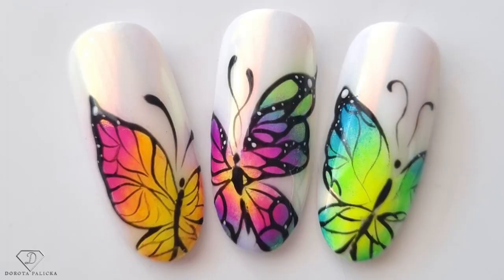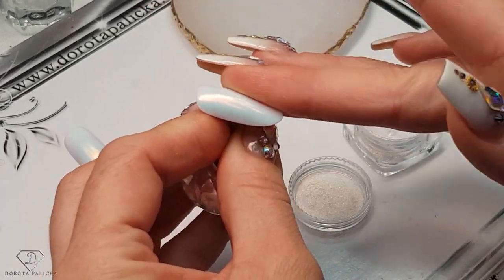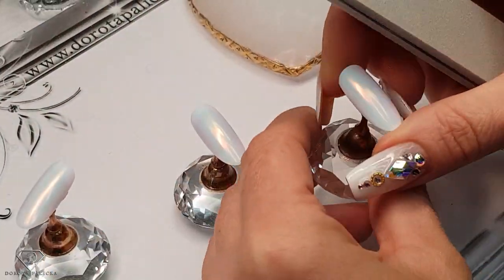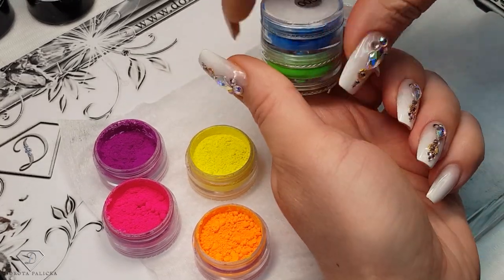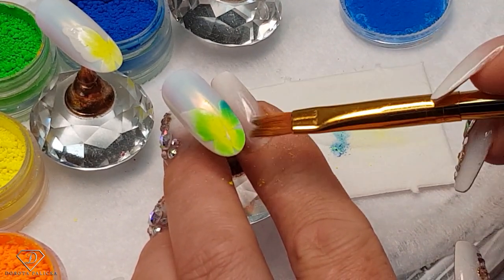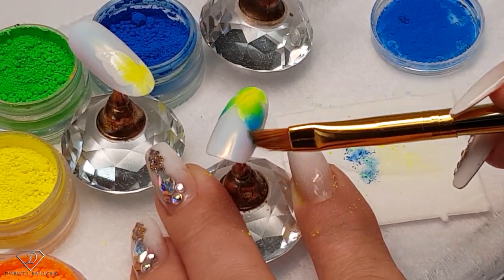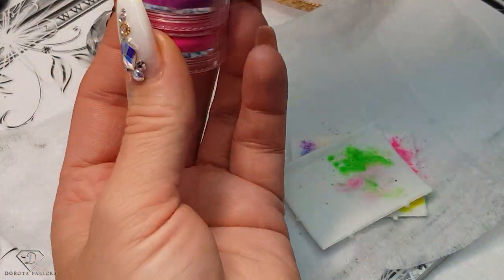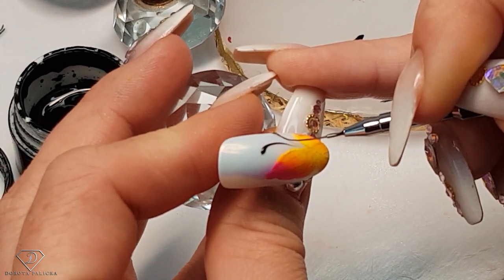Neon ombre butterfly's nail art with Angel Mirror Chrome Powder. 🦋🦋🦋 Butterfly nails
Hi in this nail tutorial I will show you how to do beautiful butterfly nail art with neon pigments